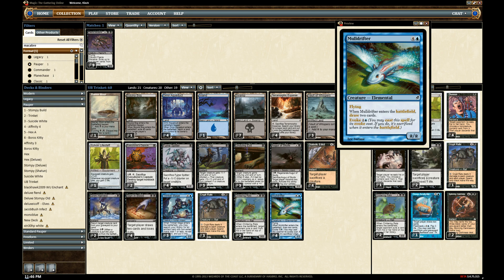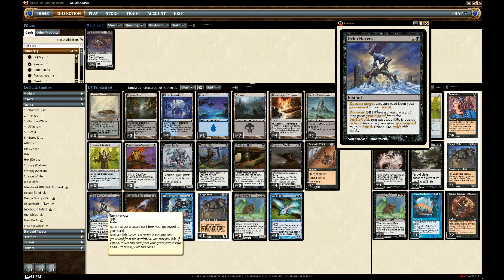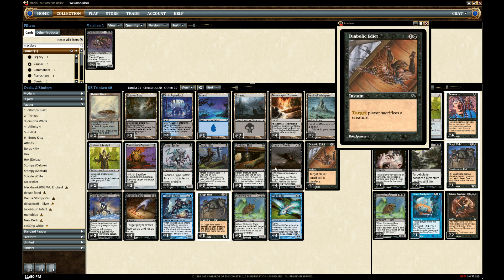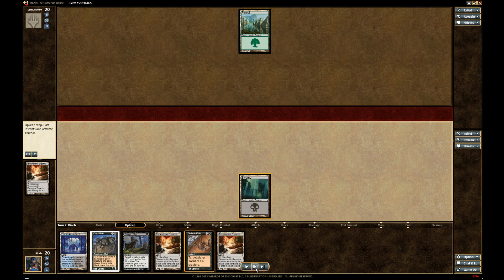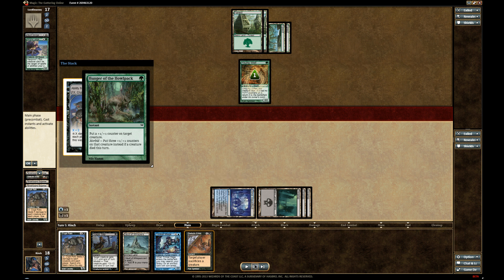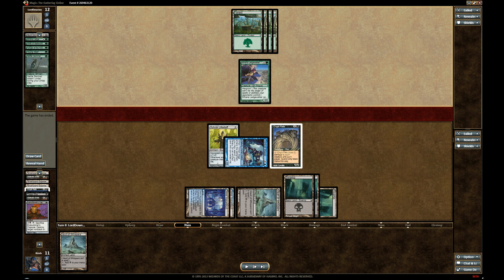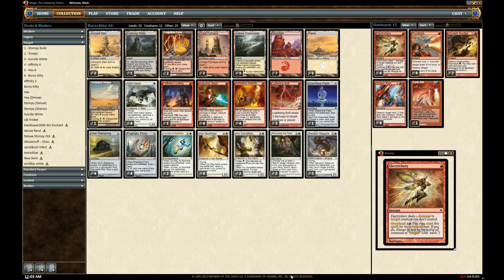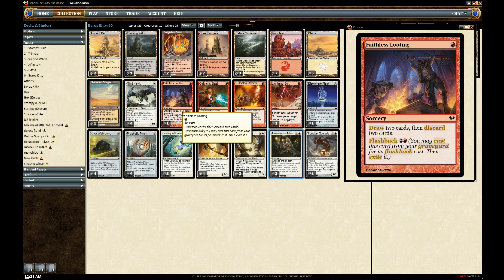Two Midrange Pauper Decks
Two Pauper decks, UB Trinket Control and Boros Kitty.

Go there to see lots of videos about it.

UB Trinket Control
3 Undying Evil
4 Dimir Aqueduct
3 Tragic Slip
1 Island
1 Bojuka Bog
7 Swamp
3 Vault of Whispers
1 Barren Moor
4 Terramorphic Expanse
4 Fume Spitter
2 Grim Harvest
4 Augur of Skulls
2 Chittering Rats
3 Crypt Rats
3 Trinket Mage
4 Mulldrifter
1 Sylvok Lifestaff
2 Executioner's Capsule
4 Sign in Blood
4 Diabolic Edict
4 Duress
1 Sylvok Lifestaff
2 Chittering Rats
2 Geth's Verdict
2 Spinning Darkness
1 Crypt Rats
1 Deep Analysis
1 Nihil Spellbomb
1 Distress

Boros Kitty
4 Glint Hawk
2 Sanctum Gargoyle
1 Elsewhere Flask
4 Galvanic Blast
4 Ichor Wellspring
4 Kuldotha Rebirth
4 Prophetic Prism
2 Remember the Fallen
1 Secluded Steppe
2 Forgotten Cave
1 Faithless Looting
1 Evolving Wilds
2 Journey to Nowhere
3 Kabira Crossroads
3 Lightning Bolt
2 Kor Sanctifiers
2 Ancient Den
4 Kor Skyfisher
2 Great Furnace
5 Plains
7 Mountain
1 Earth Rift
4 Electrickery
4 Molten Rain
4 Pyroblast
2 Ancient Grudge